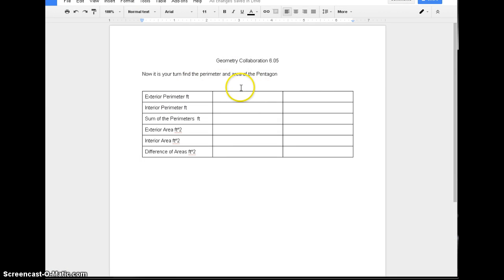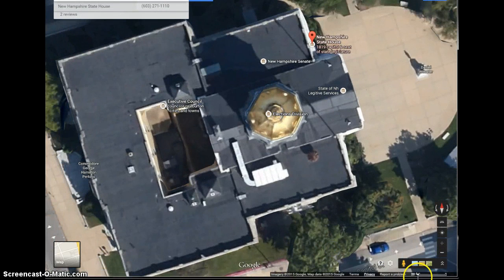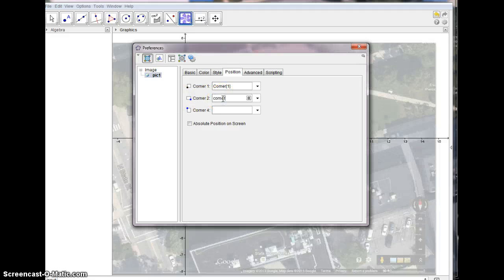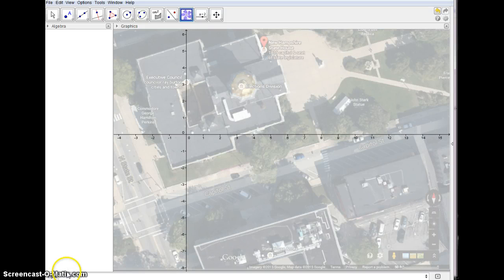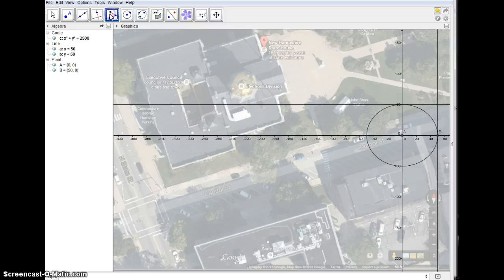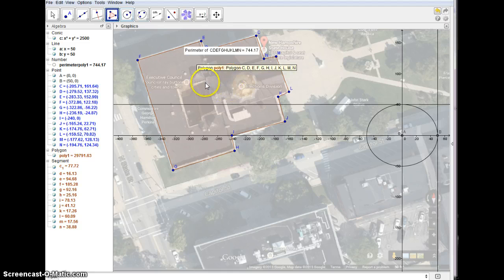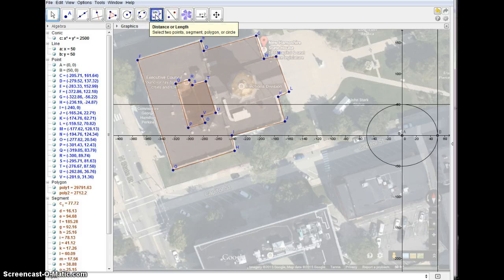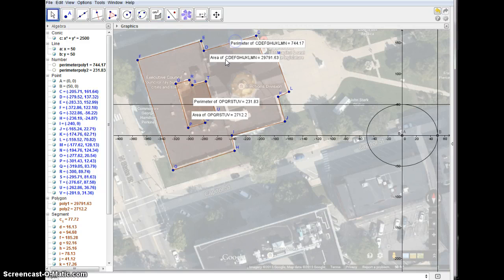Perimeter and surface area of rooftop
Find the perimeter and surface area of a rooftop using the built in geogebra tools.

Now it is your turn find the perimeter and area of the Pentagon

                                      Partner 1                               Partner 2
Exterior Perimeter ft

Interior Perimeter ft

Sum of the Perimeters  ft

Exterior Area ft^2

Interior Area ft^2

Difference of Areas ft^2

Collaboration Questions:

1 What is the range in you and your partners perimeters?

2 What is the range between you and your partners areas?

3 Calculate the Average Area.  Do you think this is a “better” measurement of the area then what you each calculated?  Why or why not?

4 Discuss with your partner why you think you have some discrepancies with perimeters and areas.  Do you think the “error” is more significant with perimeter or area?  Be sure to explain your reasoning below.